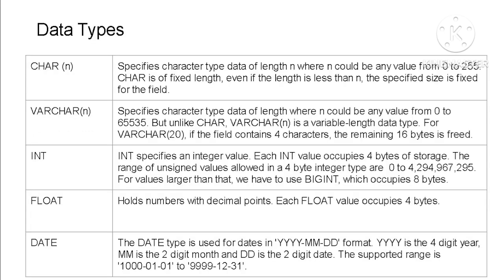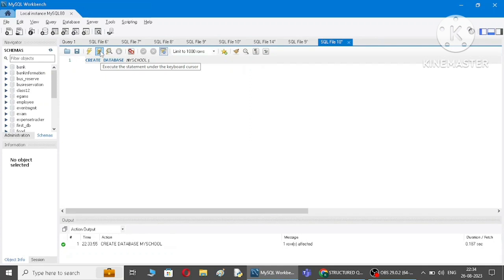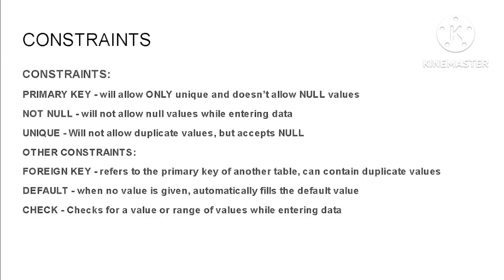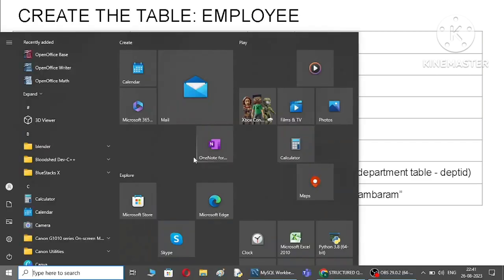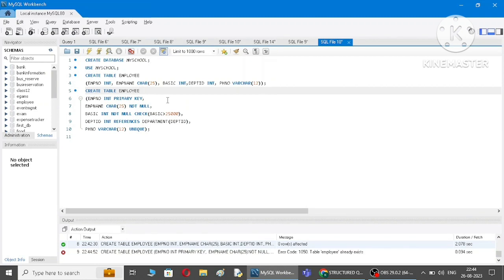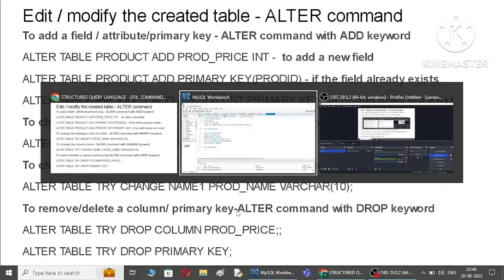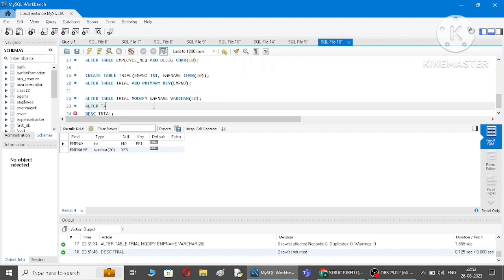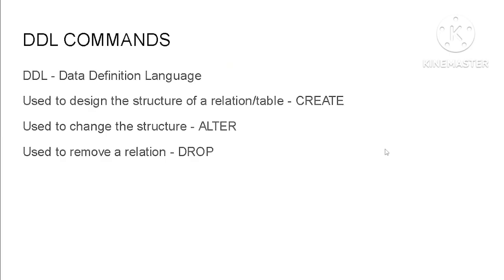MYSQL | DDL COMMANDS | CLASS 12 COMPUTER SCIENCE | RDBMS | CBSE | 083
MYSQL | DDL COMMANDS |PART 1 | RDBMS CONCEPTS | CBSE | CLASS 12 COMPUTER SCIENCE | CREATE DROP DATABASE | CREATE TABLE | ALTER TABLE | DROP TABLE | ADD DROP | PRIMARY KEY | FOREIGN KEY | CONSTRAINTS | UNIQUE NOT NULL CHECK DEFAULT